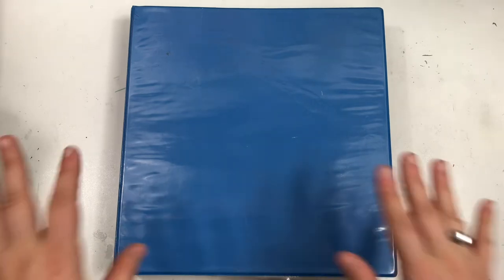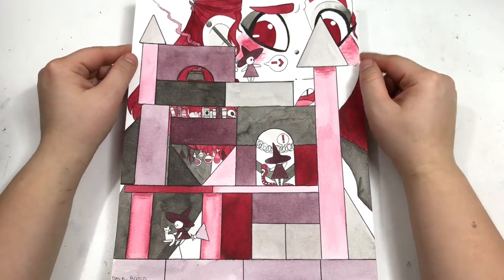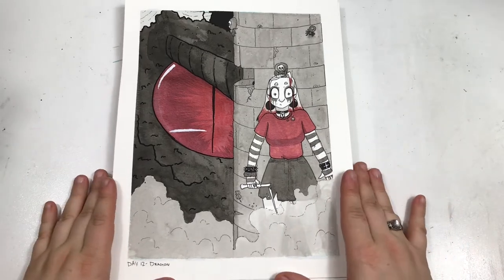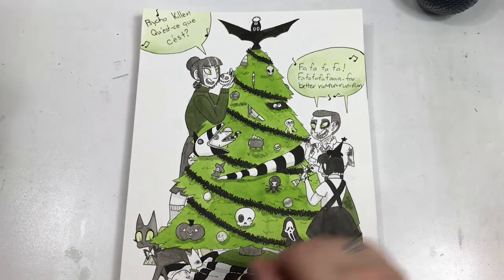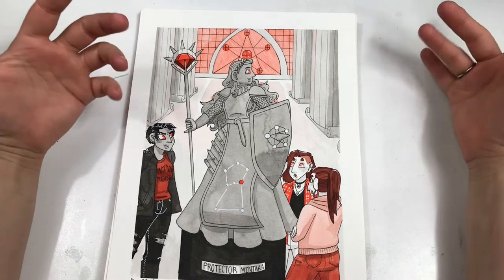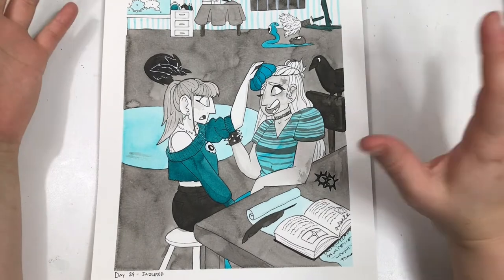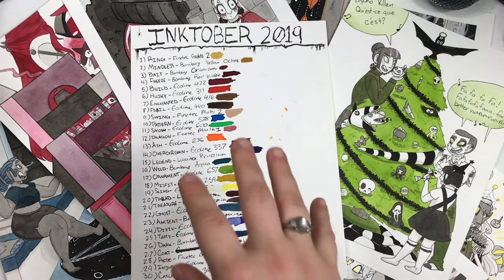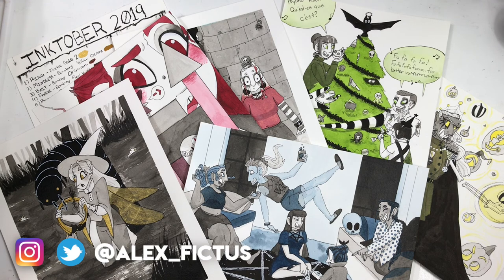Inktober 2019 Tour and Review!